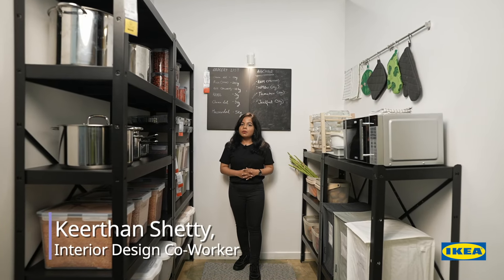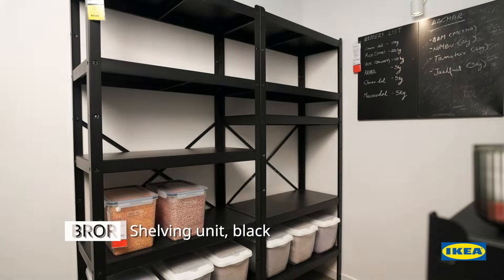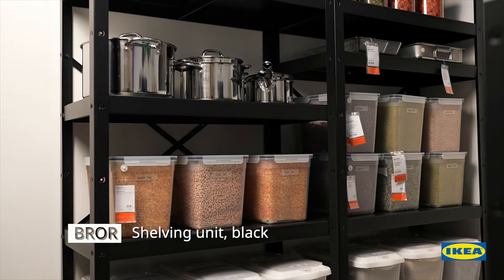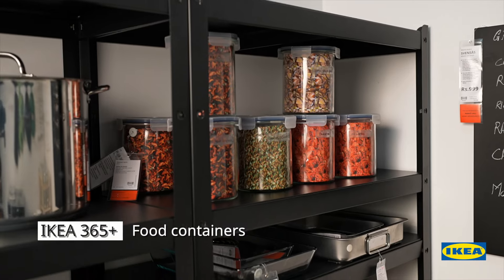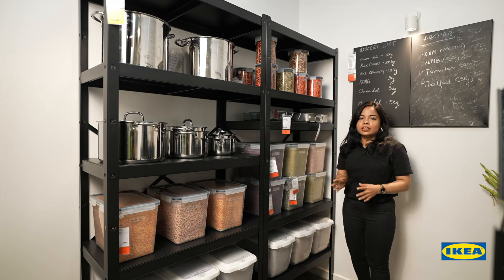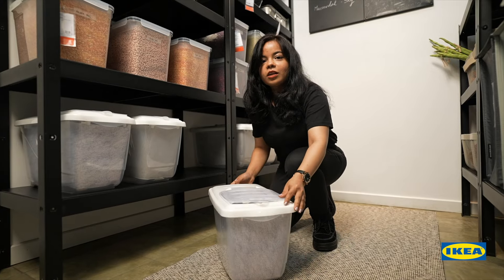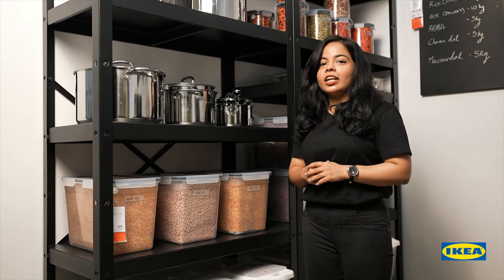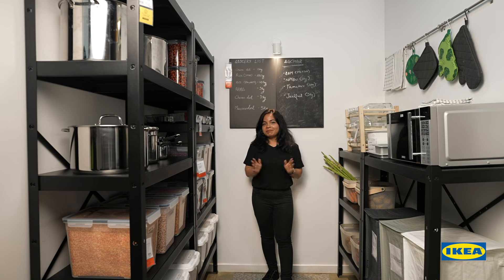IKEA 101 - Pantry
Stock up your pantry in a way that it’s organised and accessible. Want to know how? Watch the video where you can meet some of our smart storage solutions designed to make cooking nothing short of a joy! 💗

Discover the perfect harmony of style and space for your kitchen with IKEA.